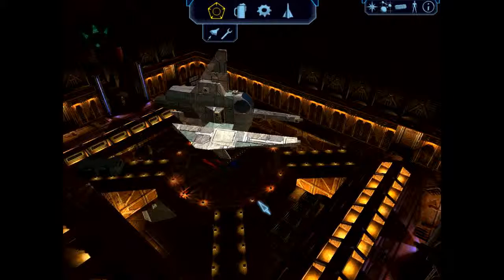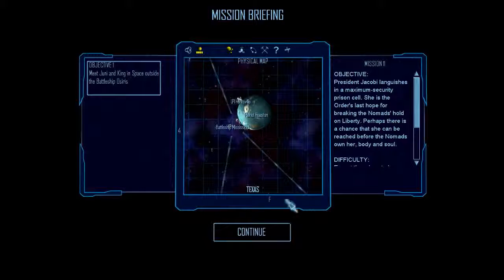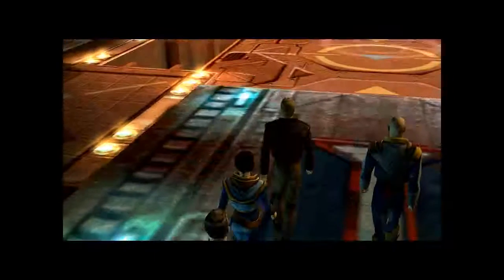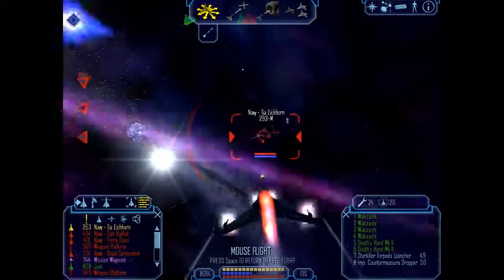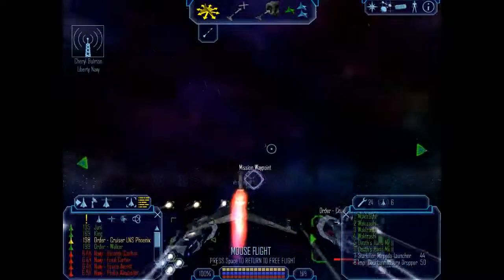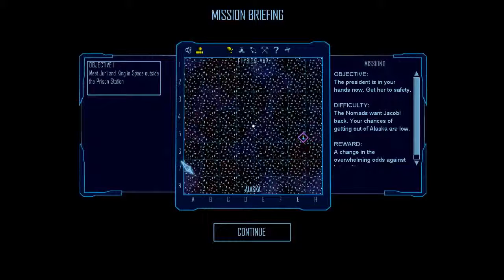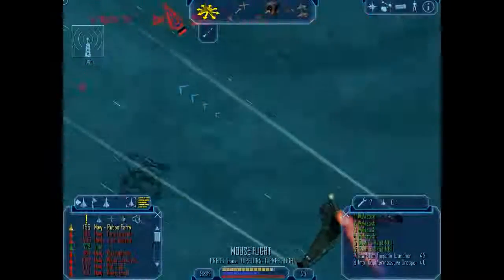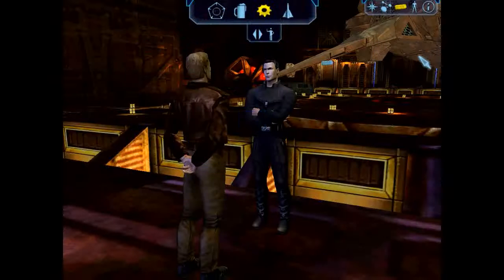Let's Play Freelancer part 14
We go to Zone 21... which (legally) doesn't exist. Also, a new ship!